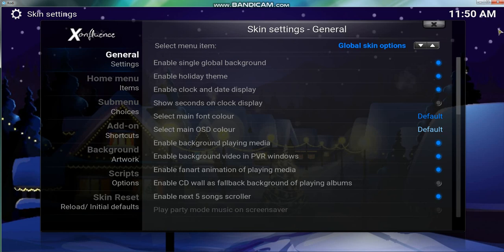kodi skin tinkering - what is required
what is needed - and why Xonfluence Skin is my favourite skin.